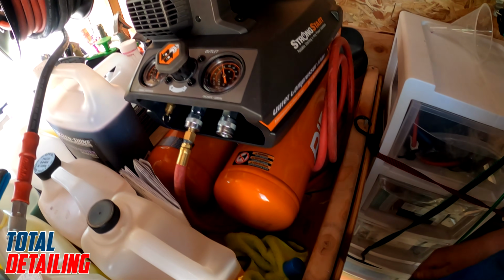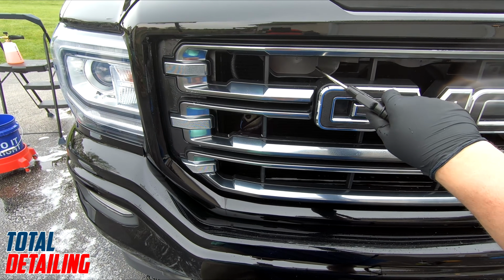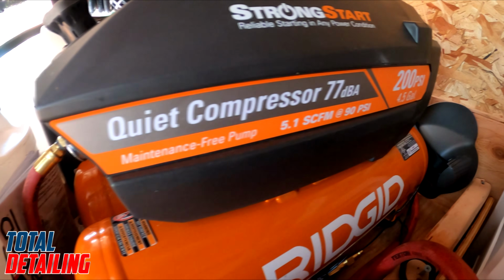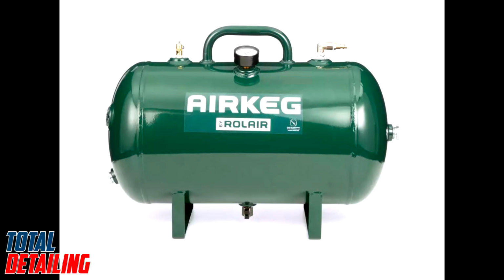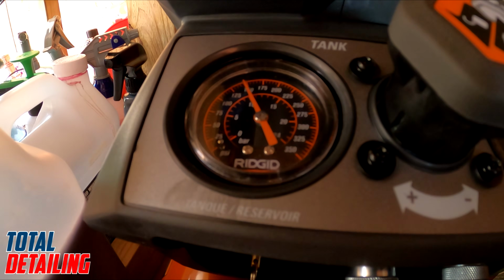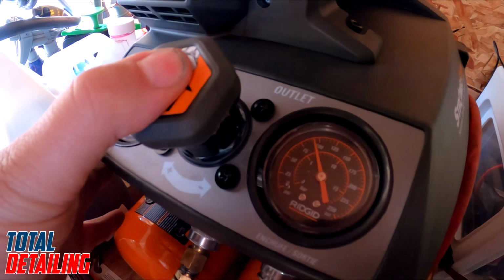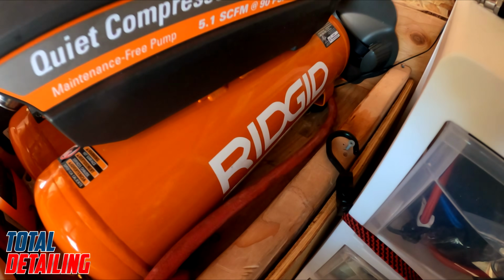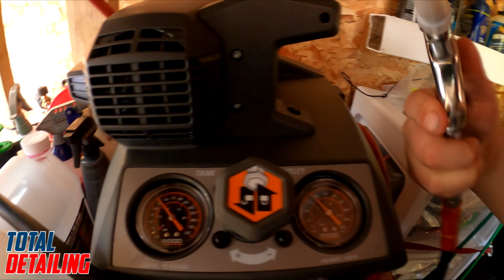Best Air Compressor for Mobile Detailing? | RIGID 4.5 GAL COMPRESSOR | Detailing Equipment Tech Spot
So this Rigid 4.5 Gallon Air Compressor from Home Depot may be one of the best and smallest air compressors that you can buy. I've found this to be a huge tool in my arsenal and it keeps on chugging. It might be the best investment you make in your process.

NOTE * - This compressor is best used for the non-canister bearing types of air tools. You could use a canister attached air tool but may require a pressure regulator from the manufacturer.

Do you have a product line up or item you want tested and reviewed?

Amazon Links
Rigid 4.5 Gallon Compressor
IN STOCK AMAZON ALTERNATIVE
Vortex Air Tool
SGS28 Spray Gun
SGS35 Spray Gun
MTM Hydro 20” Lance
Flexzilla 50ft Hose
Microfiber Pole Mitt
Bucket Dolly
Soft Tipped Brush
Rupes LHR21
Clean Garage Microfiber Towel
Chemical Guys Wash & Gloss
Meguiars Hyper Dressing
Wheel Brush
Bead Maker Starter Kit
TriNova Foam Cannon

Total Detailing comes to you, at home or work. Serving Montgomery, Chester, Berks, Lehigh & Bucks Counties in PA & South Jersey.